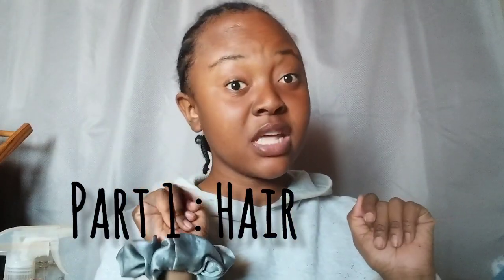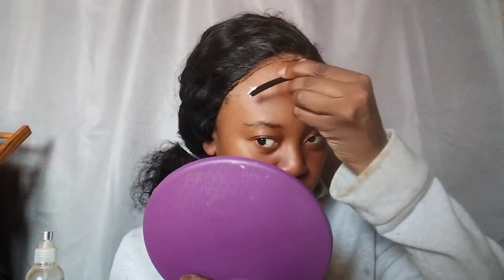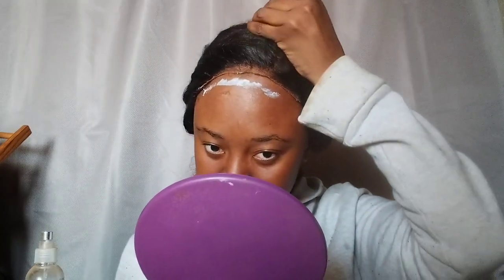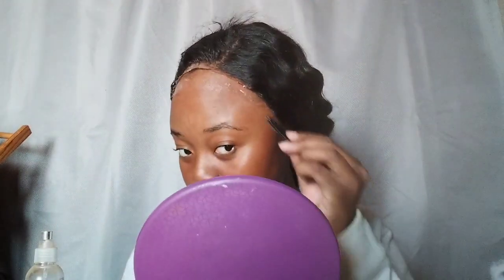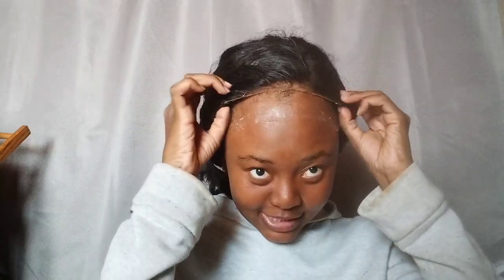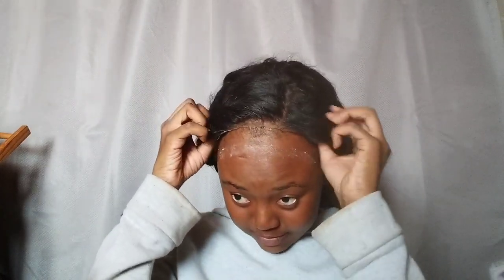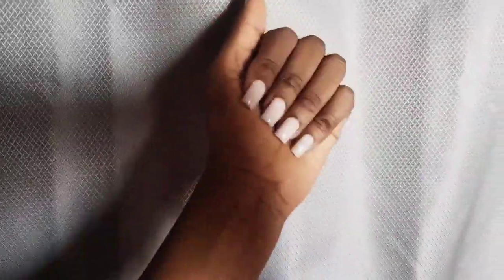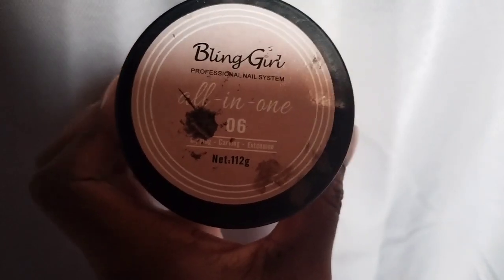At home maintance day ( Lashes ...Hair.... Nails💅)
Learn how to do your own lashes,hair and nails and save in money. I might be delusional to think that I can do everything by myself😂